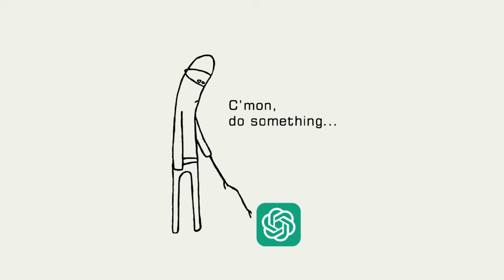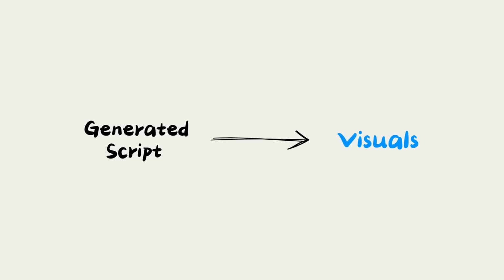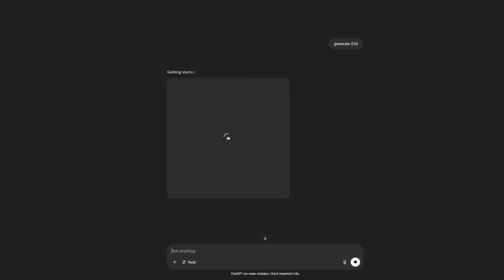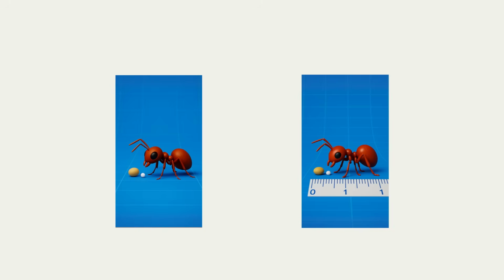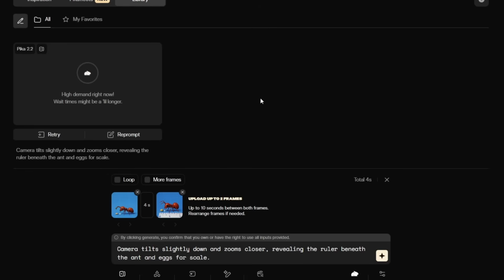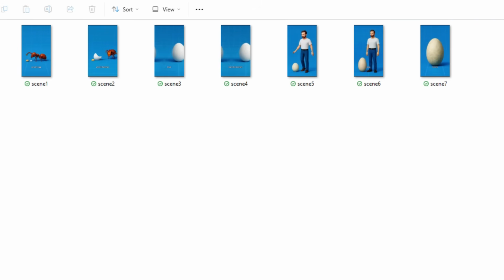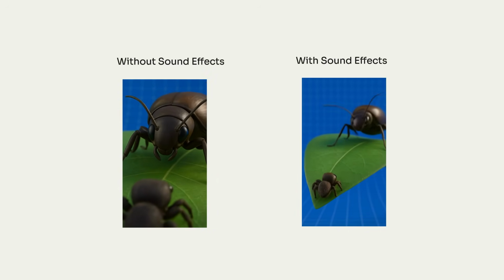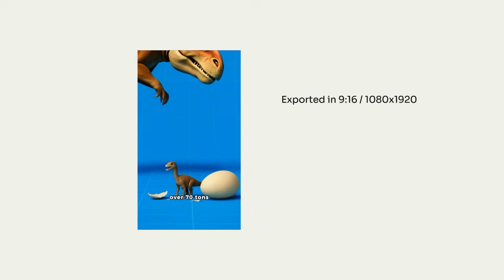How To Make ZackDFilms Videos With AI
In this video, I’m showing you How To Make Videos Like Zack D Films With AI